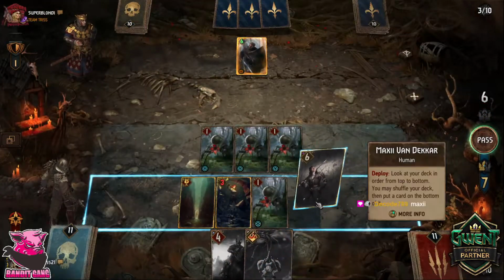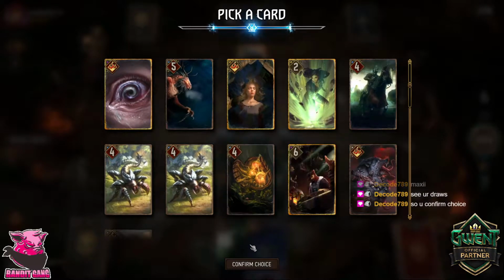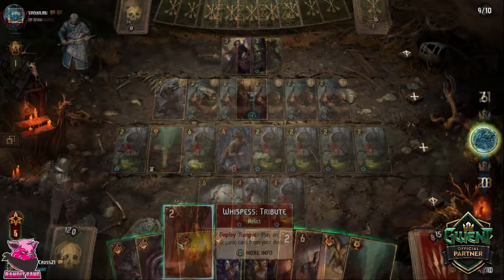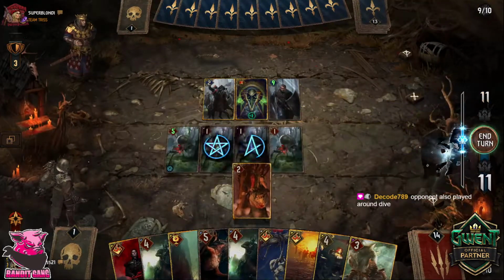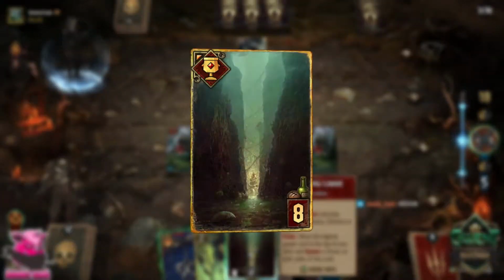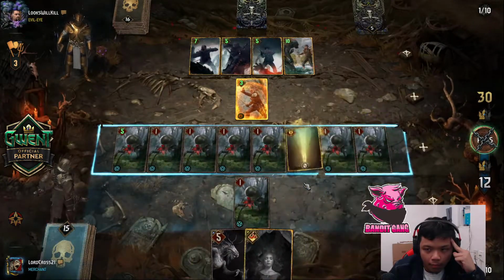[Gwent Decklist Showcase] Episode 1: Even more Arachas Swarm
Welcome to the first episode of a new series where instead of doing deck guides, I will be showcasing Decklists and going over how they work together, with gameplay on the background. The goal is to provide a more in depth analysis of decks by inching away at all the cards in the deck. This is a test phase where we go through a variant of the popular Arachas Swarm MO deck.

In future episodes, we will have members of the team serve as voice overs for the showcase or even provide us with their homebrews. Tune in when this gets announced for an upload on twitter. Enjoy